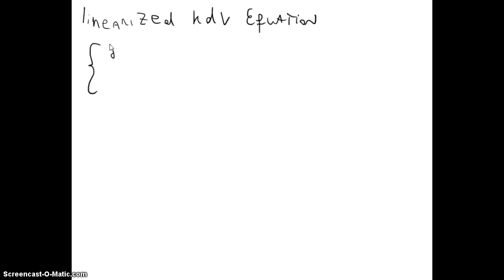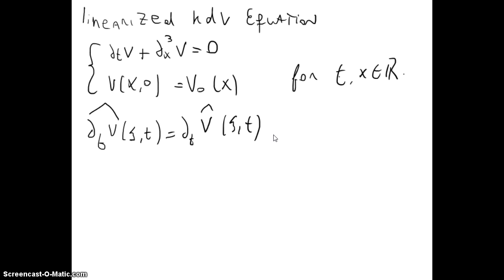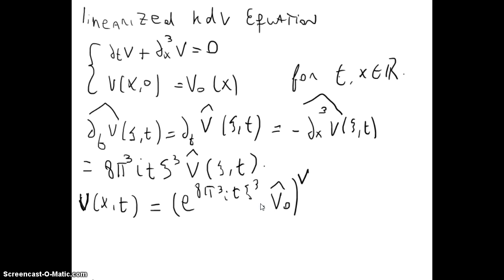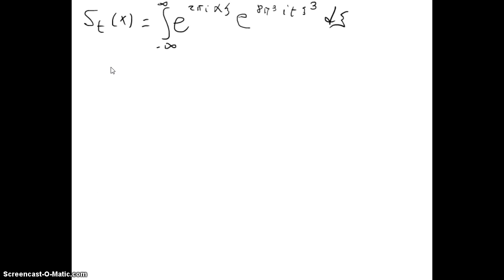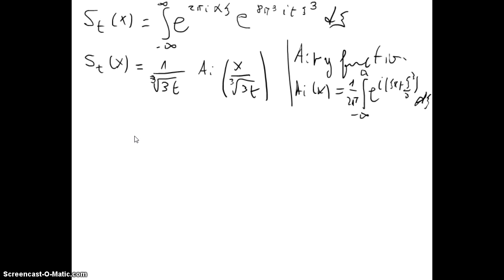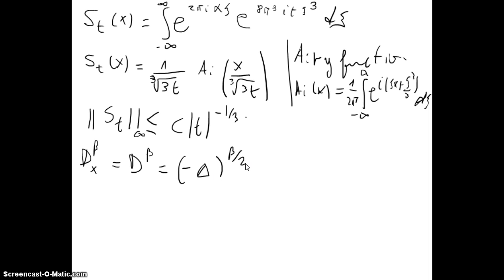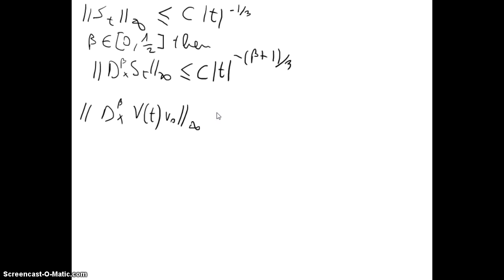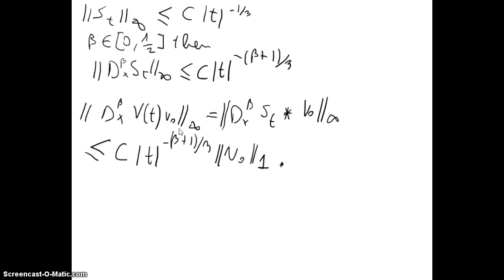Non linear dispersive equations - 24 Applications 2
Non linear dispersive equations - 24 Applications part 2. Linearized KdV Equation. Homogenous derivative. Airy Function.